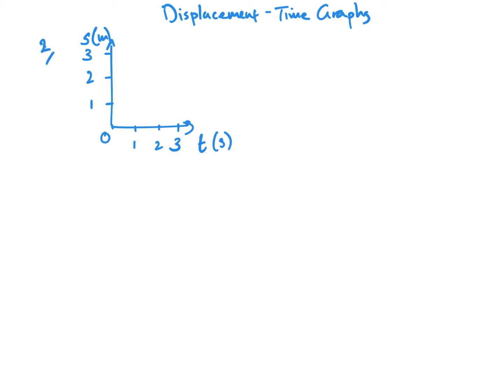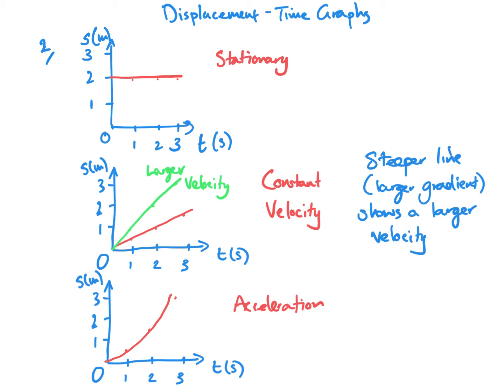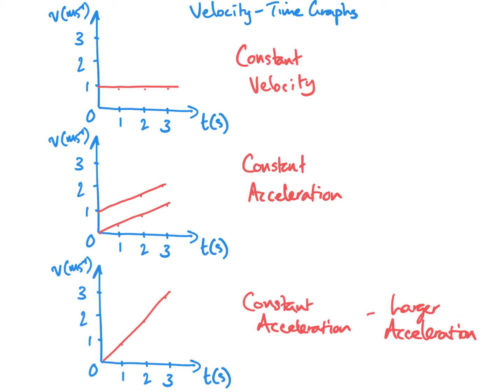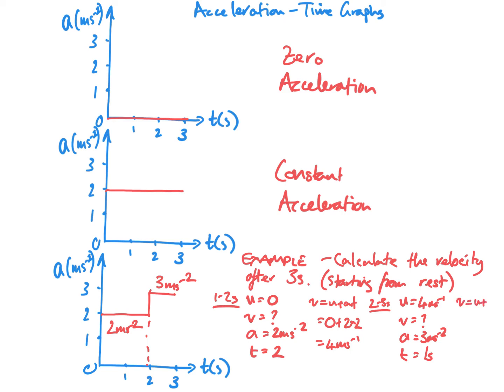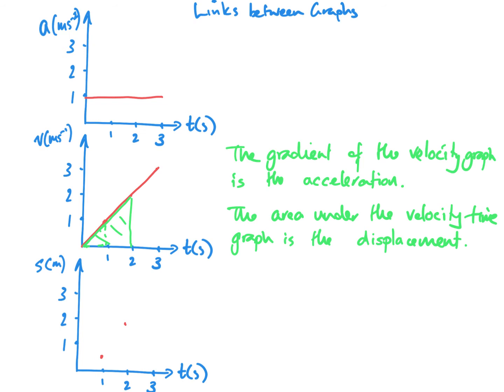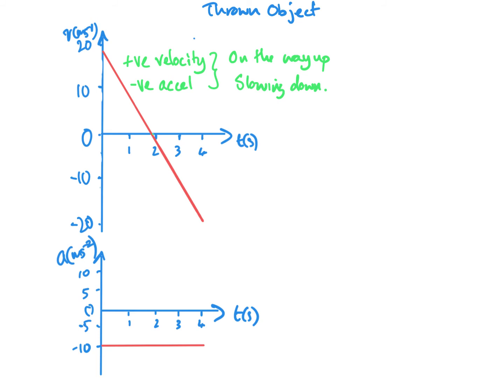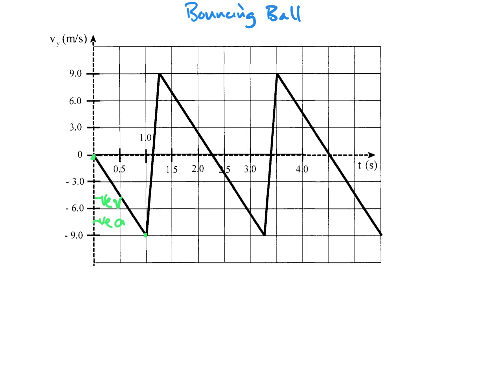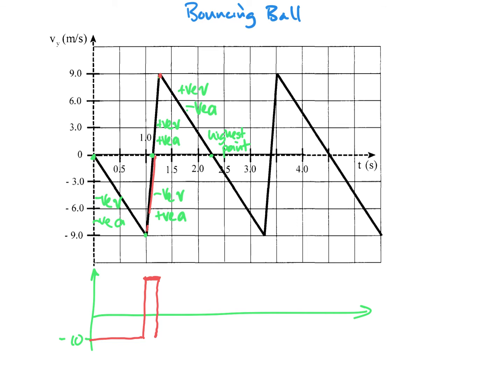H Physics 1.1 Motion LO 2-4.mp4